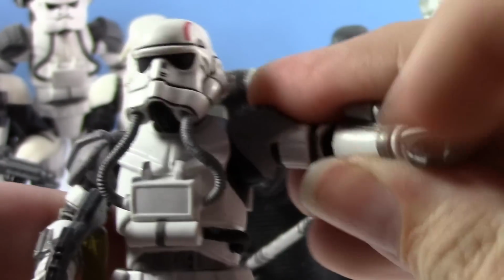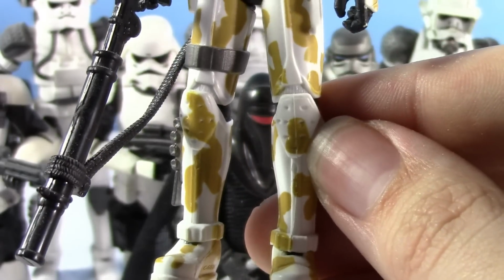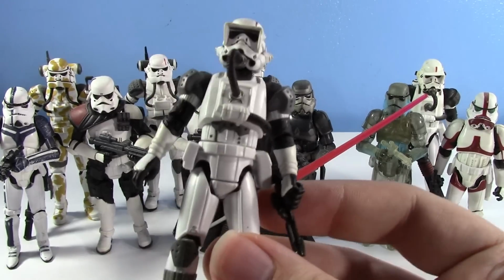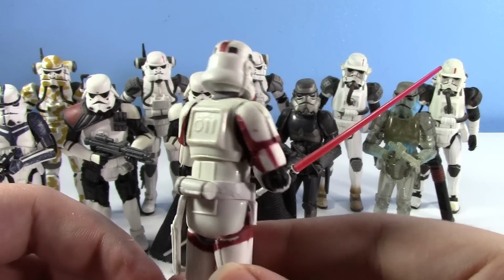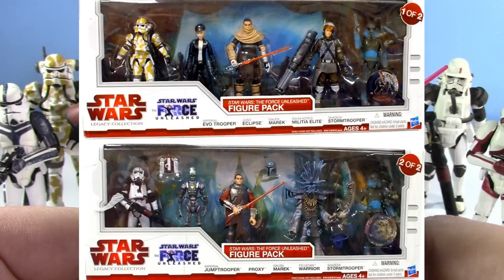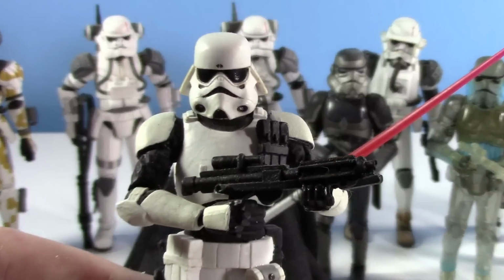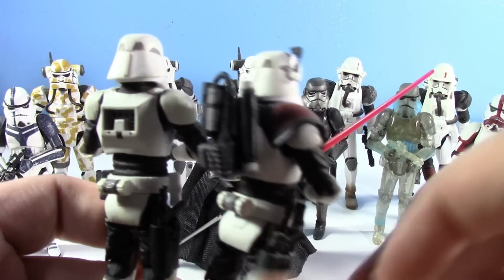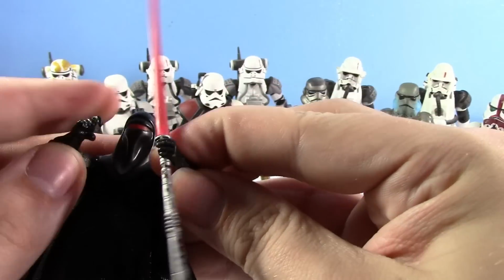Storm Central #3- Every "The Force Unleashed" Stormtrooper 3.75" Action Figure EVER!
Even though they were fun to hack and slash in the game, these figures are TOO PRETTY to cut up.

Jcc2224
Cincinnati, OH
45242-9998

FAQ:

1- Where do you get your figures?
Everywhere. Literally everywhere. Walmart, Target, Toys R Us, Antique Malls, Thrift Stores, Flea Markets, eBay, Amazon, Facebook, Online Forums, Friends, etc. This video details the answer.

2- Can you review ___? Can you make a ____ video?

3- Can I have ___?